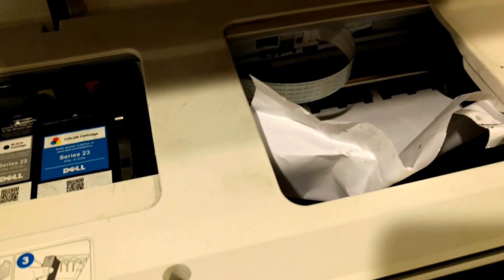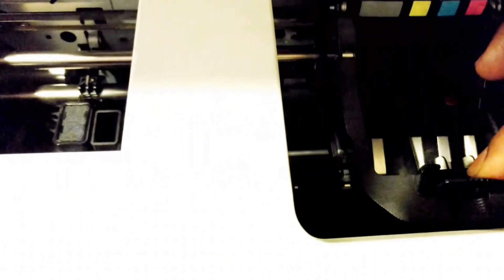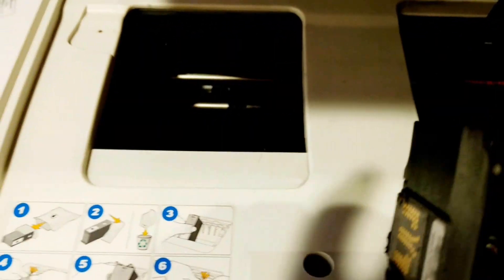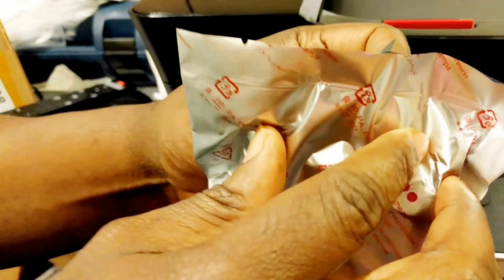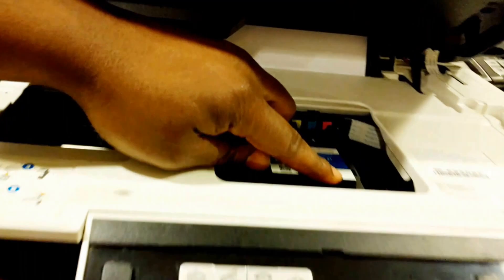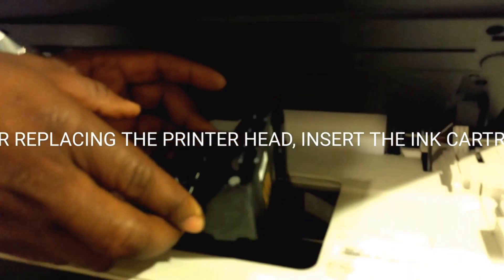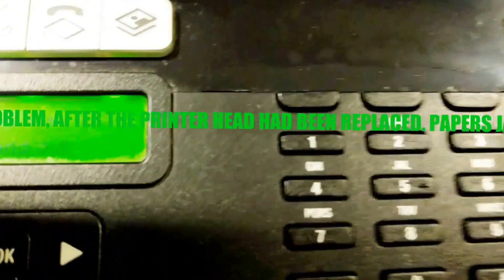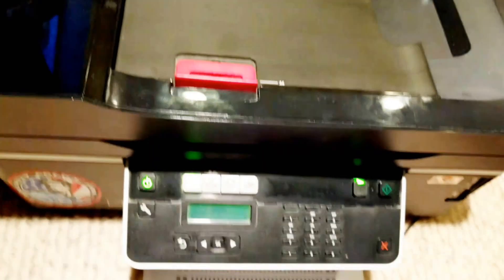HOW TO FIX DELL V515W PRINTER HEAD PROBLEM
PRINTER HEAD AND PAPER JAM ISSUES